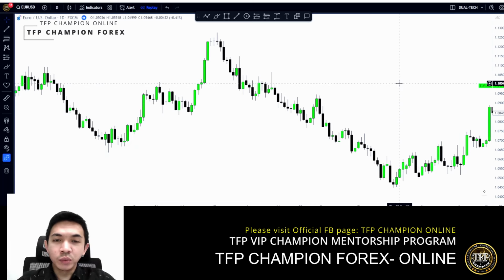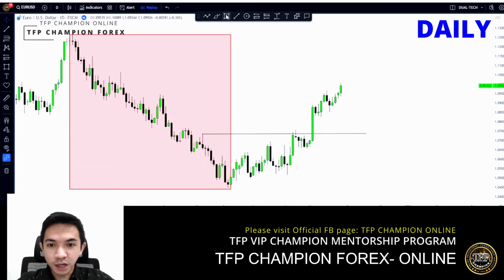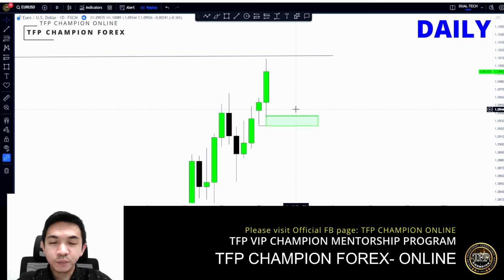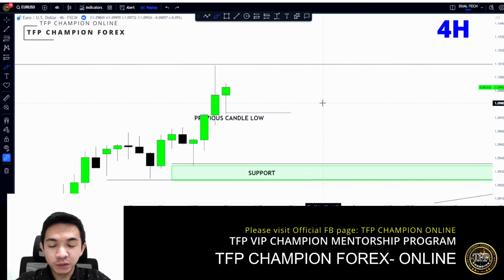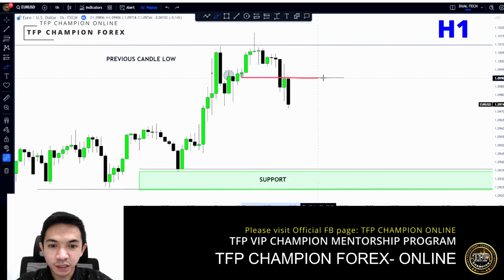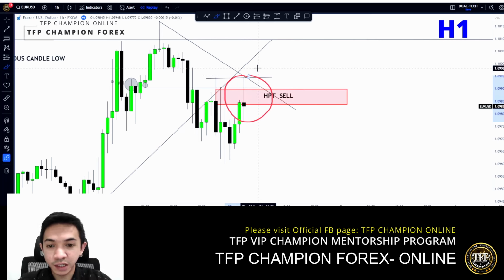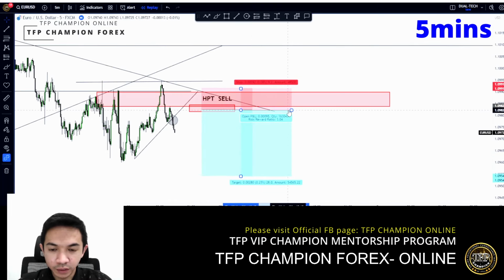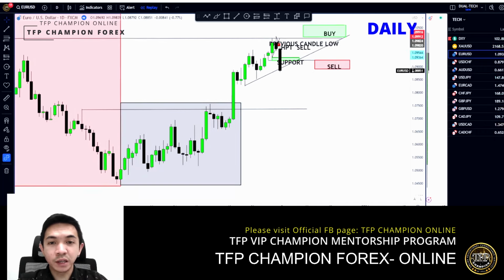I WISH I KNEW HOW TO TRADE FOREX THIS WAY TO MAKE MONEY MORE MONEY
I WISH I KNEW HOW TO TRADE FOREX  THIS TO MAKE MONEY MORE MONEY

✅Follow me on:
Add me on: TFP CHAMPION FOREX (META Verified Account)